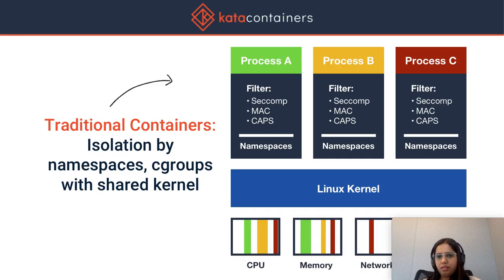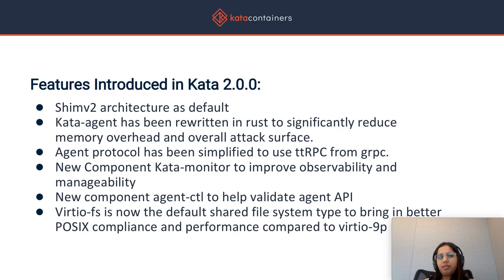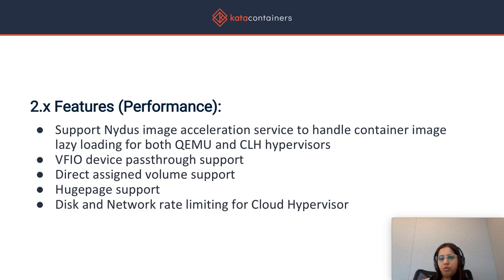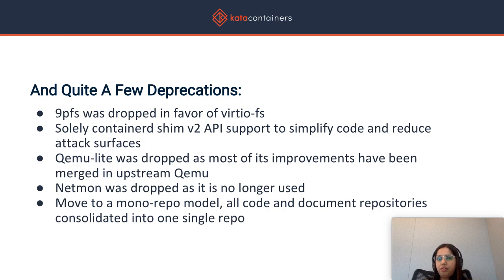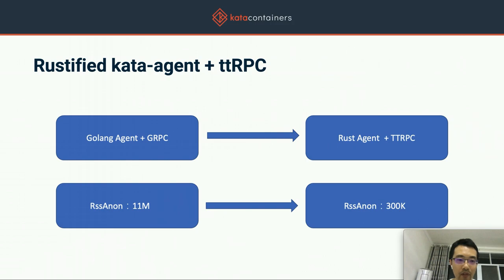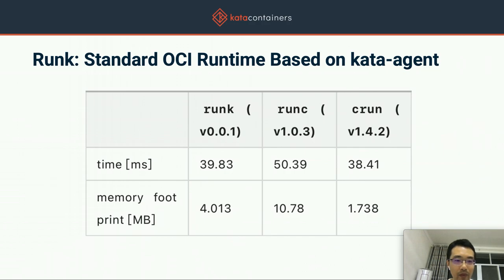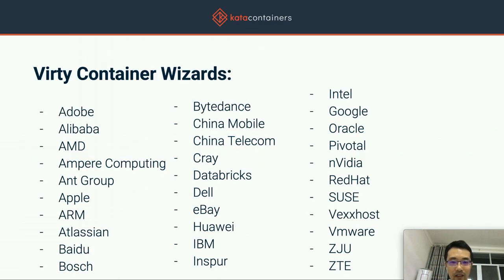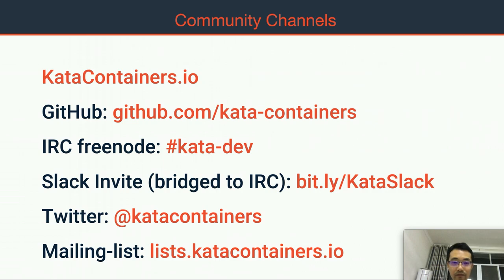Kata Containers - Project Updates June 2022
Project updates cover the latest changes in the project. See whats new in the latest Kata Containers release, delivered by Kata Architecture Committee members Archana Shinde and Peng Tao.